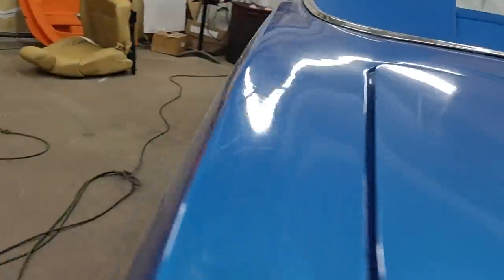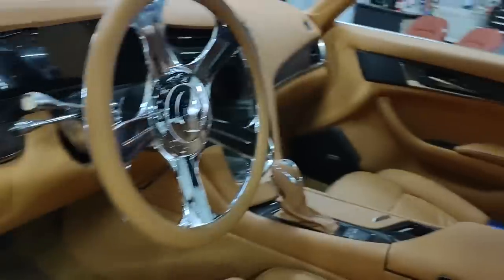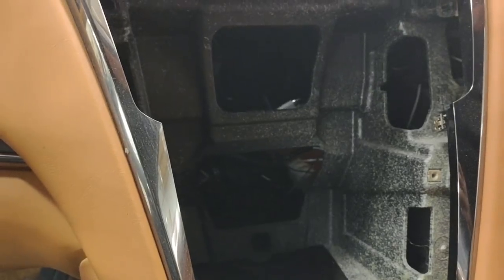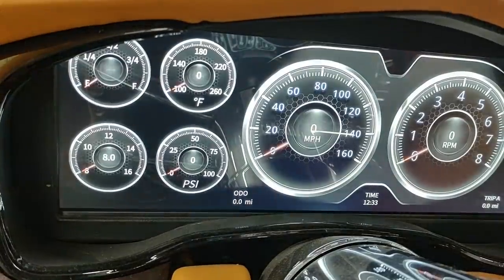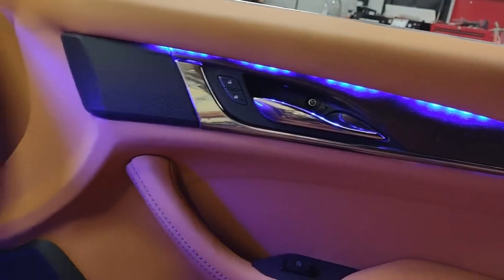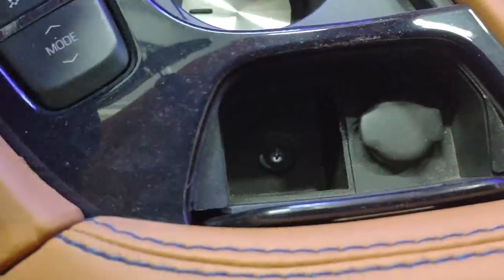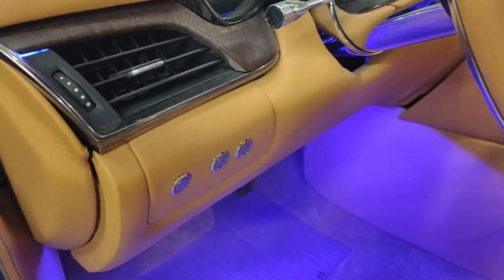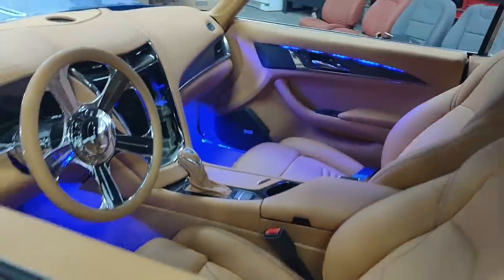stitched by slick 72 cutlass interior swap ctsv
we did a complete interior ctsv swap installed seats, door panels, dash, console, ECT. we used a mango vinyl with blue contrast stitching and also added some accent lighting